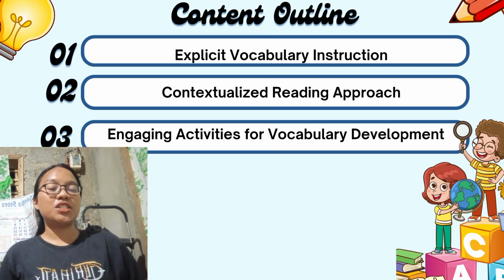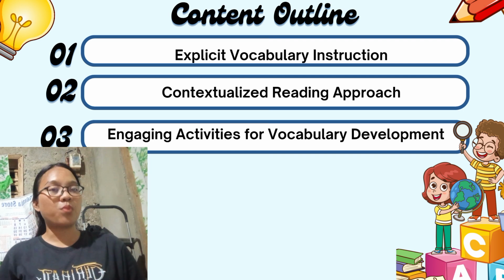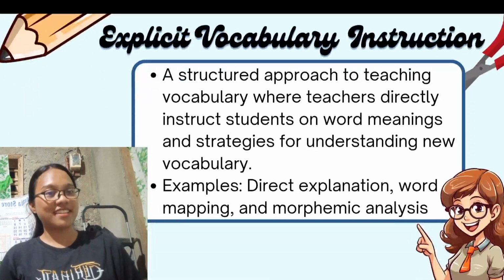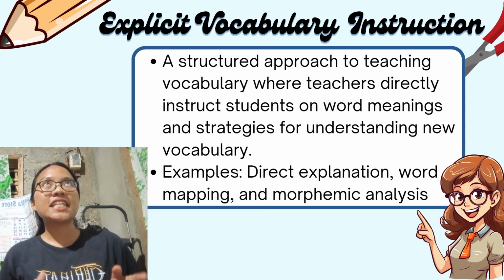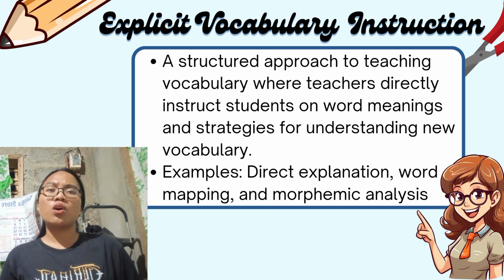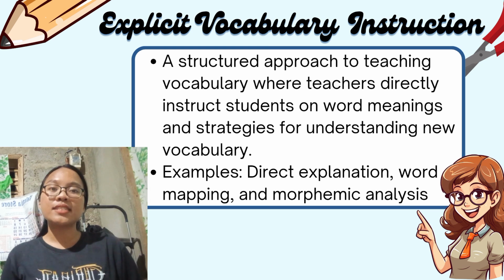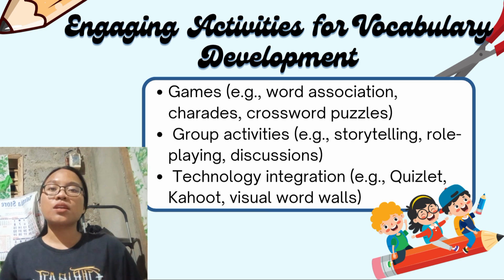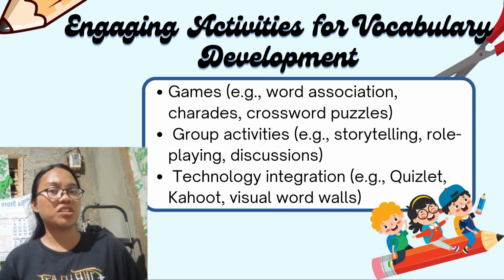Effective Strategies for Teaching Vocabulary in the English Classroom